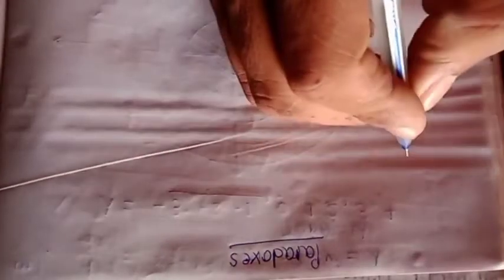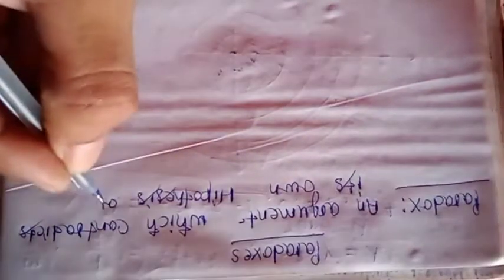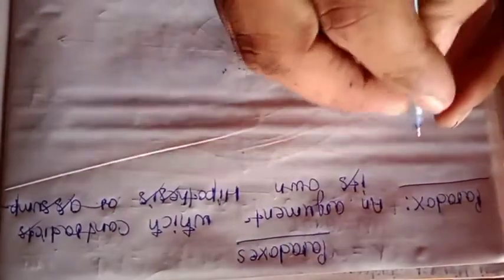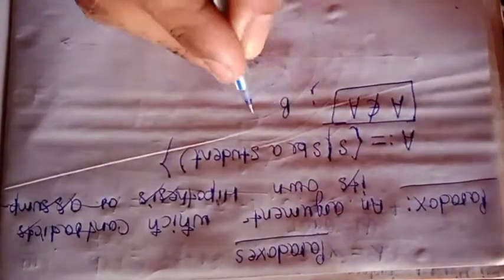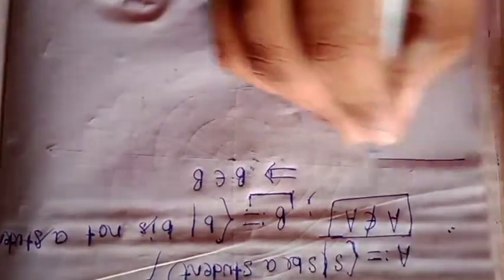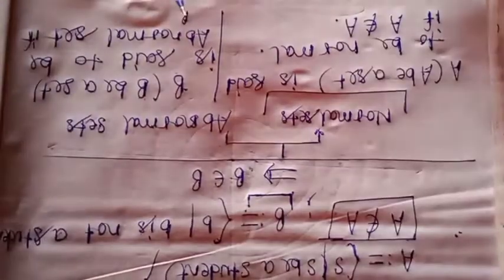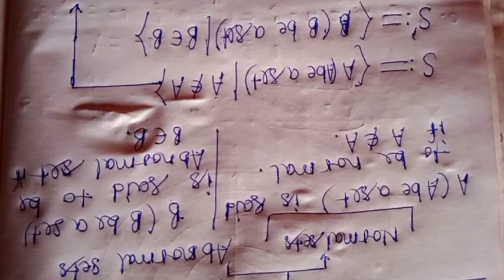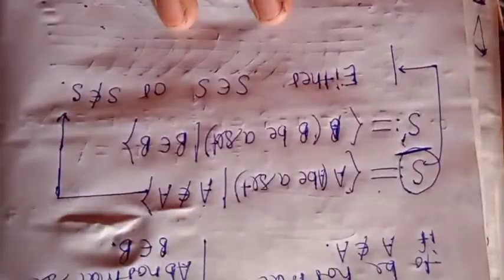Formalism: Russell's Paradox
In this video I have discussed about Paradoxes & formalism of russell's paradox.
How actually Bertrand russell reached to his most famous set theoritic paradox.